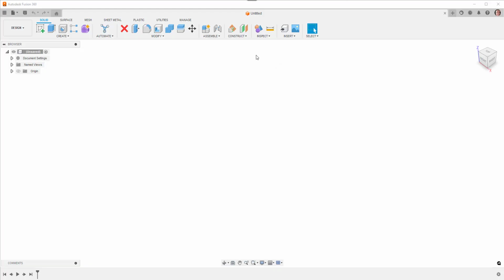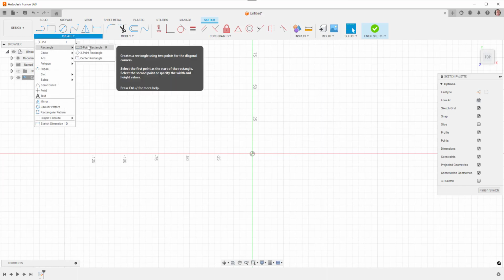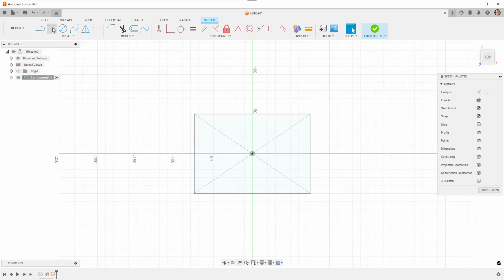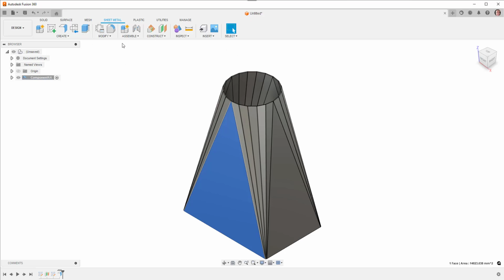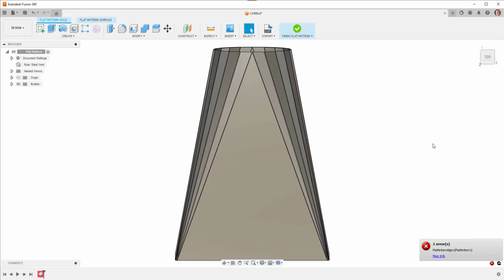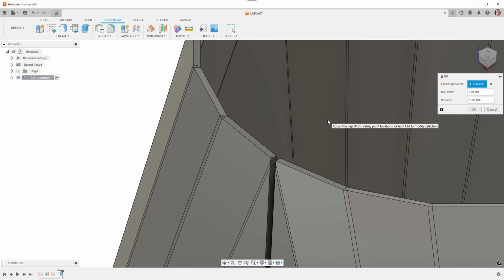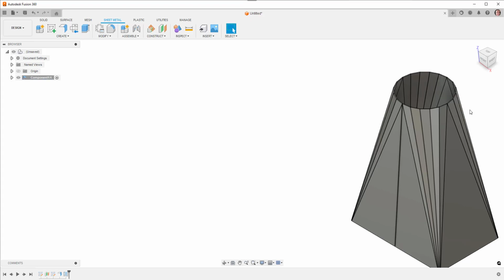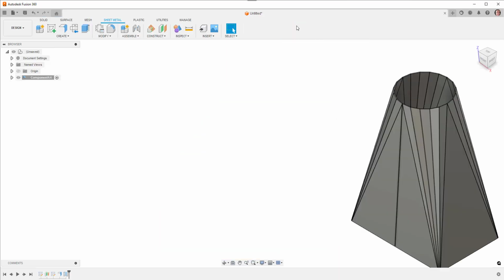Fusion 360 - Rip Tool